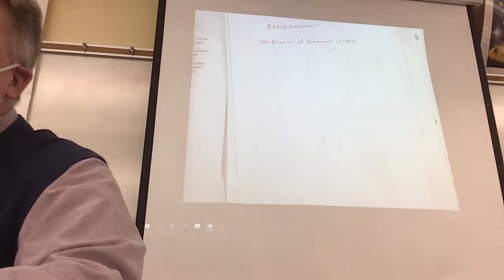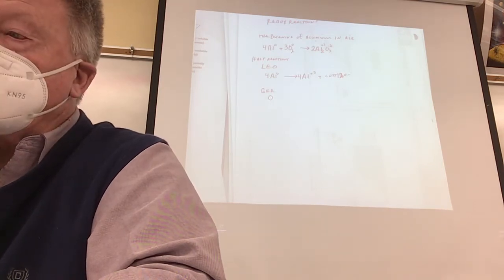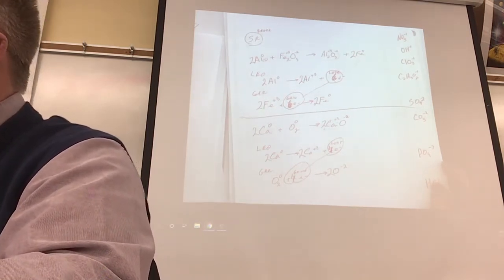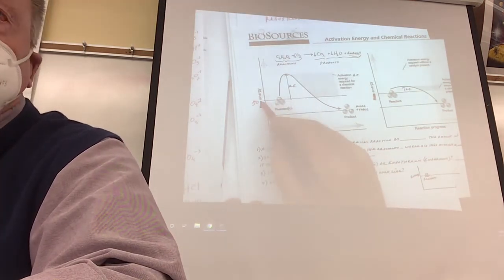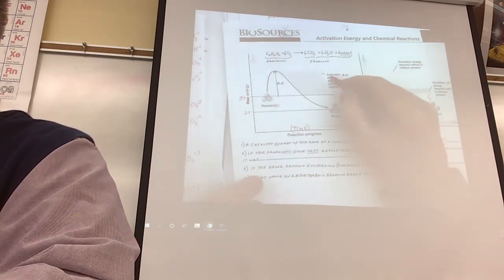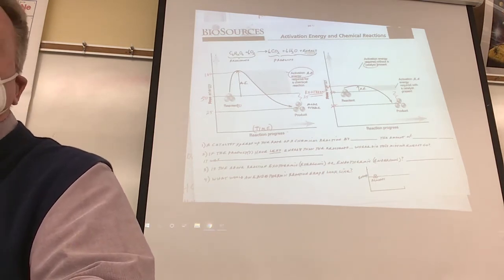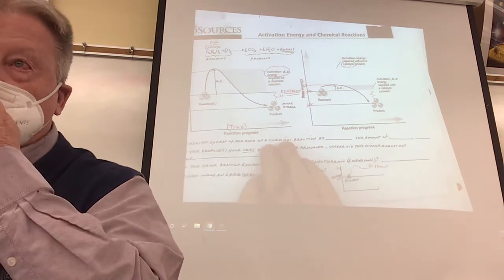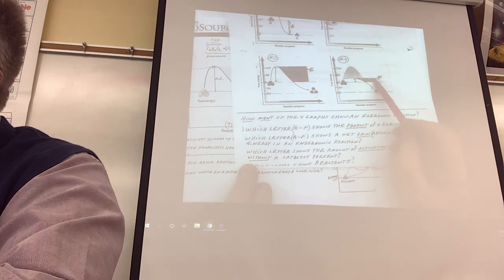February 1, 2022